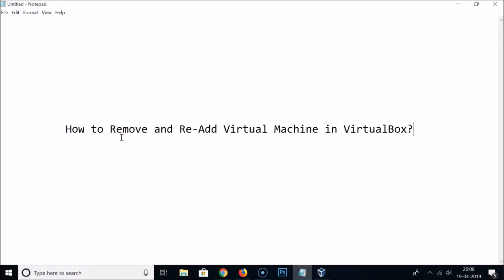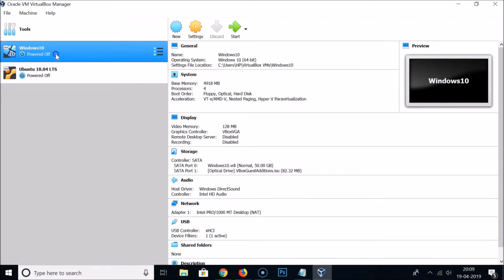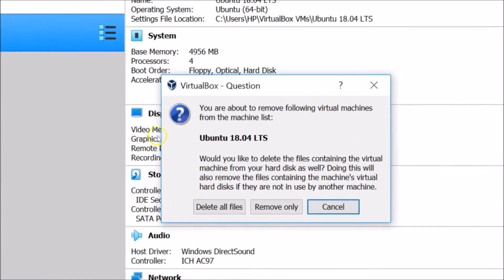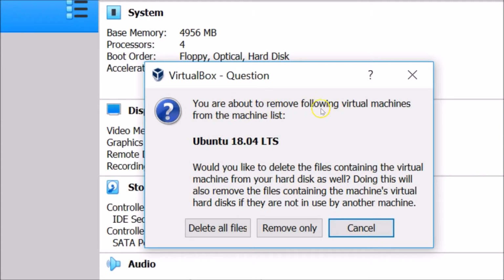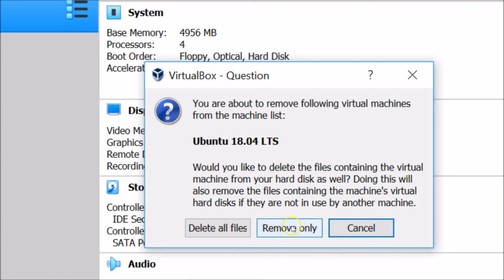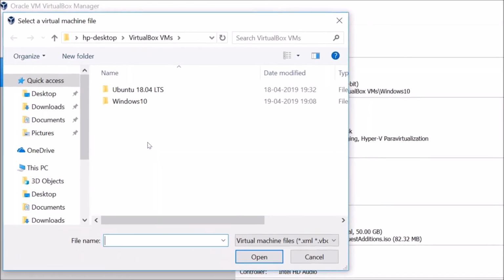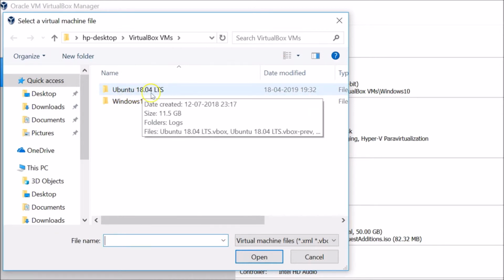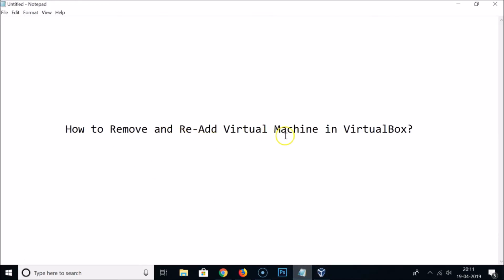How to Remove and Re-Add Virtual Machine in VirtualBox?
To Remove:

Step 1: Open Virtualbox, and then select the Virtual Machine that you want to remove.

Step 2: Right click on it, and then click on 'Remove Only' button on the Pop up window.

To Re-Add:

Step 1: Open Virtualbox, and then click on 'Machine' in top menu.

Step 2: Click on 'Add' link.

Step 3: Open the folder of your virtual machine that you want to Re-Add.

Step 4: Now, click on .vBox file, and then click on 'open' button.

It's done.